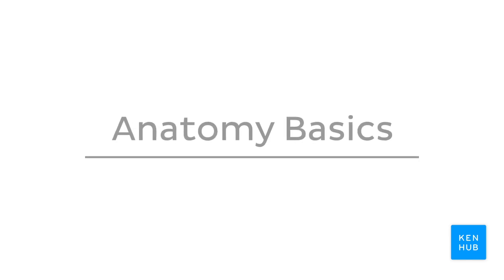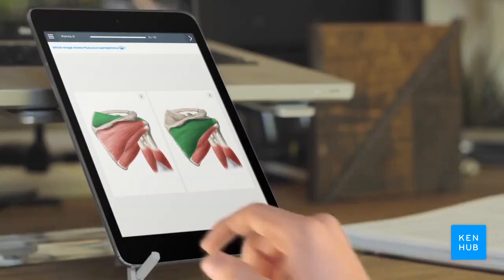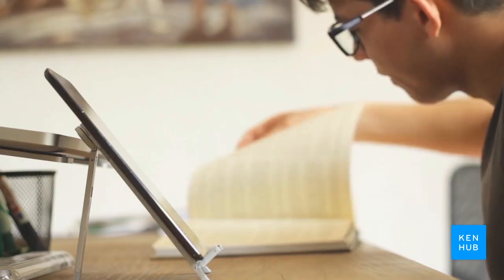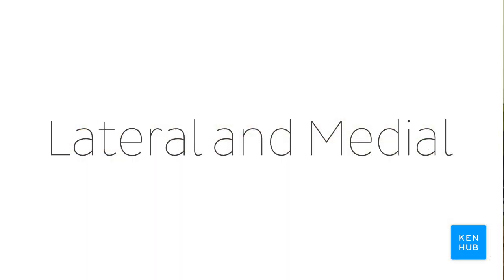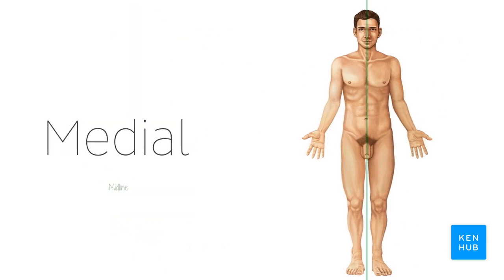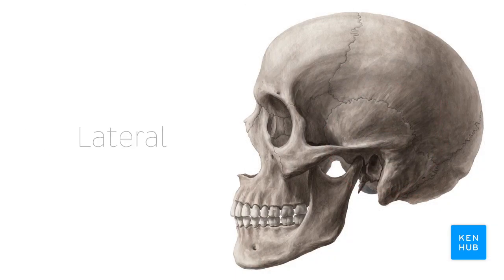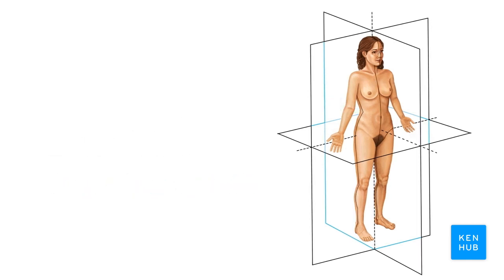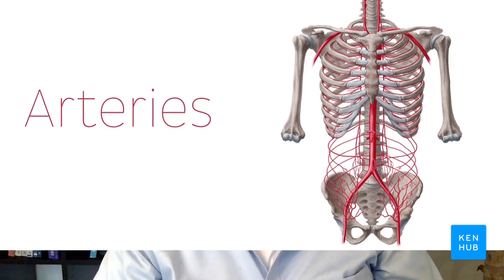Human anatomy basics free Udemy course | Kenhub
We are proud to introduce you to our Human anatomy basics course that we have created at Udemy. This course is perfect for anyone who is starting their anatomy studies in the health sciences or for anyone who is simply interested in this fascinating subject.

First, we will share with you some learning methods and strategies you can use to tackle the subject of Human anatomy. Then we will introduce you to some of the most widely known anatomy terms. Finally, we will take you through the main structures that make up your body and allows it to function normally.

For more Human Anatomy video tutorials, interactive quizzes, articles and an atlas of Human Anatomy, go